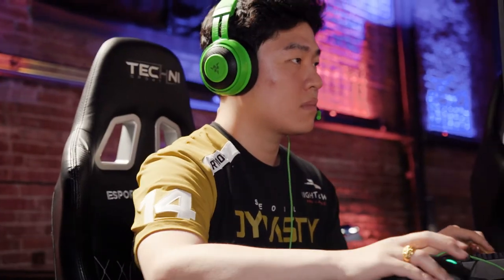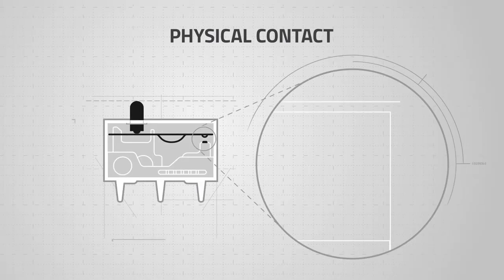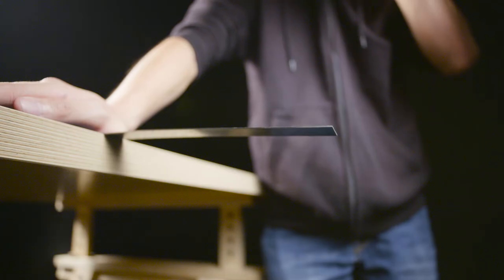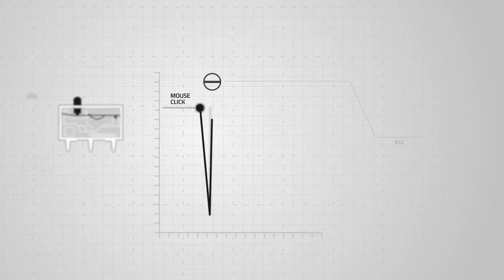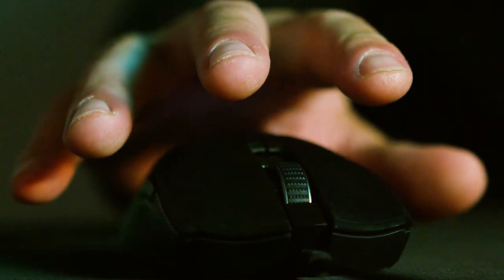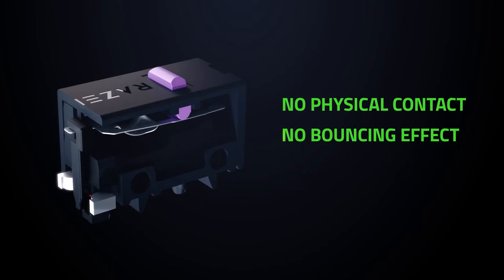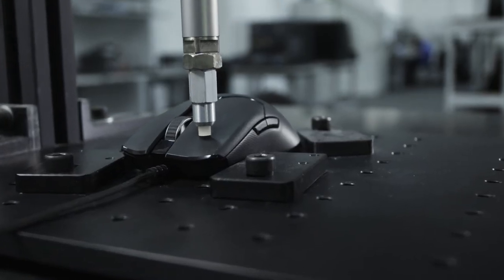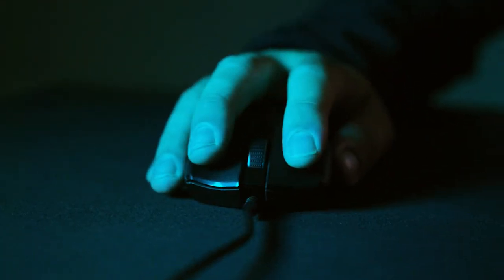Razer Optical Mouse Switches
Traditional mechanical switches send electrical signals via metallic contact, creating a residual bouncing effect that can introduce multiple signals. To make sure only a single click is registered, a debounce delay is used–resulting in a slower response time.

With Razer’s Optical Switches, no physical contact is required to send a signal. By using an infrared light beam that passes through a shutter to fire an electrical signal to the computer, the switches respond instantaneously to every finger press, making sure every action is executed to the player’s intent.

NOTE: Video provided by Razer PR.